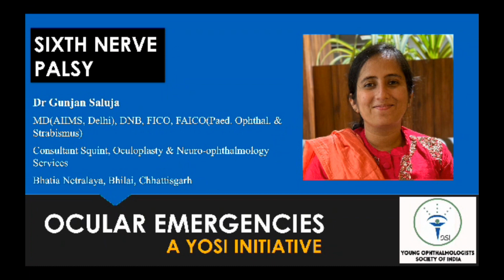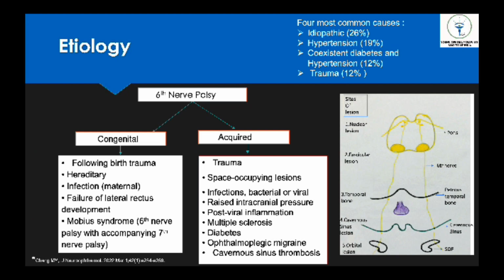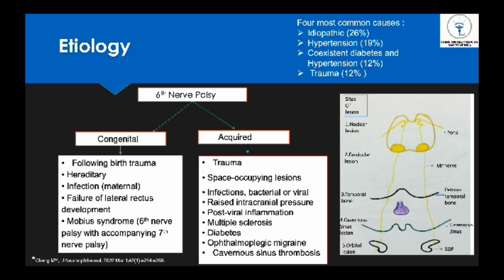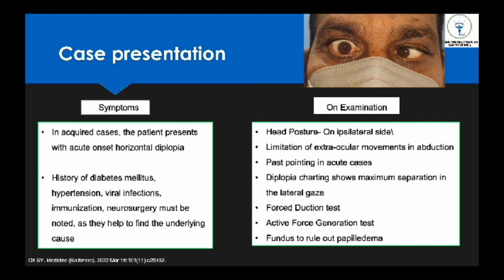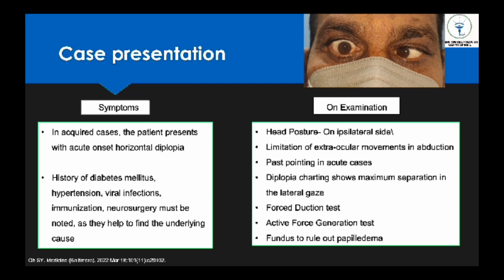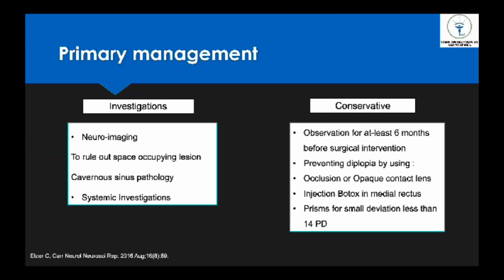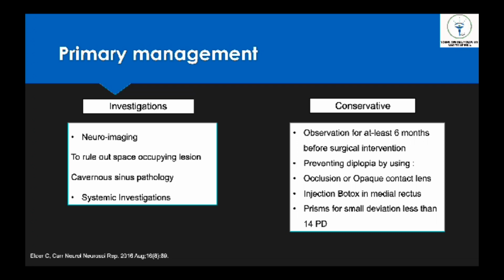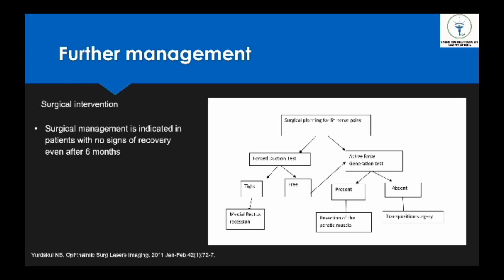Sixth Nerve Palsy | Dr Gunjan Saluja | YOSI Ocular Emergency | Episode 4